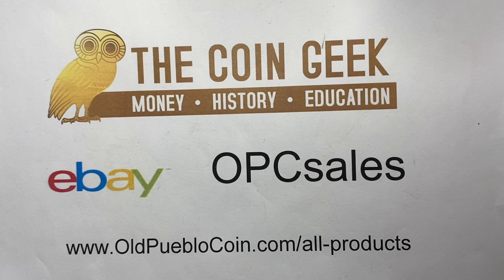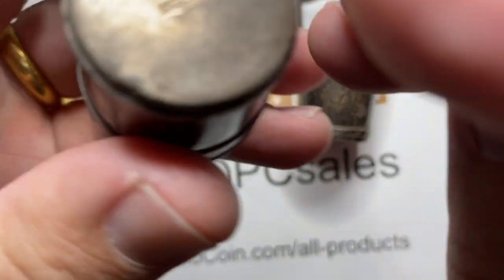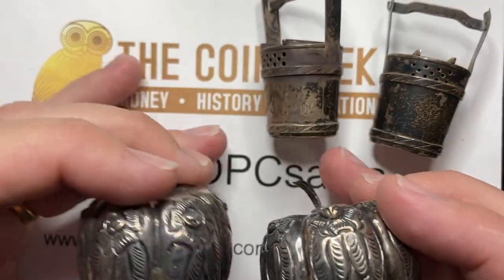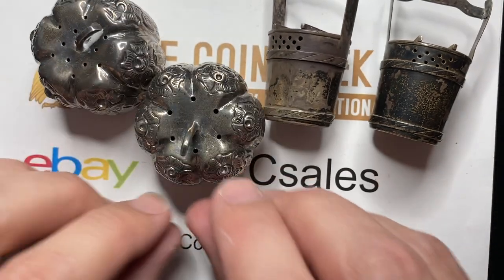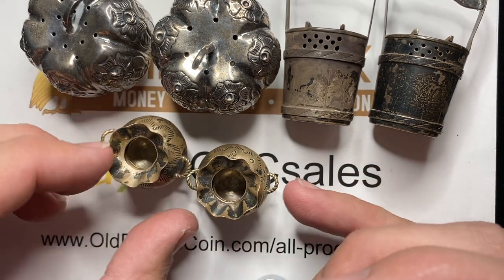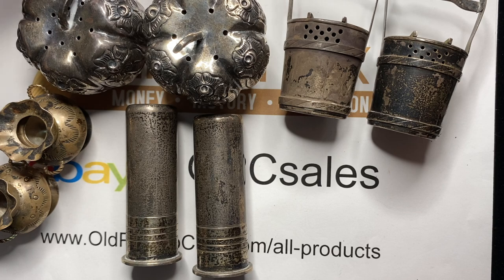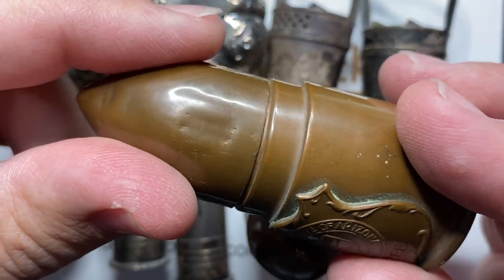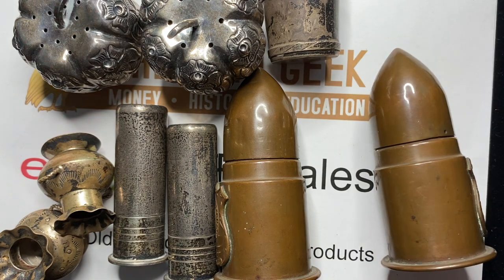Bizarre Collection - Salt & Pepper Shakers